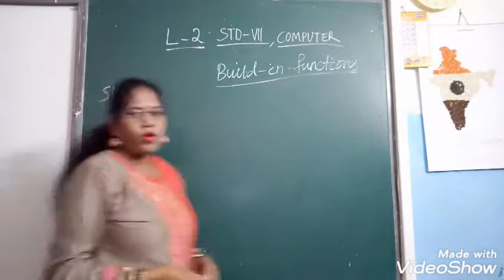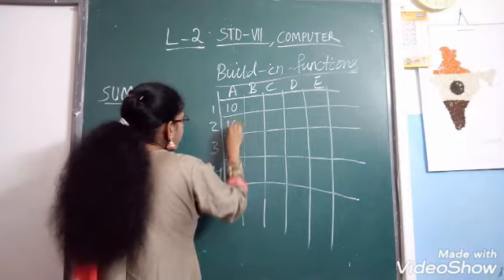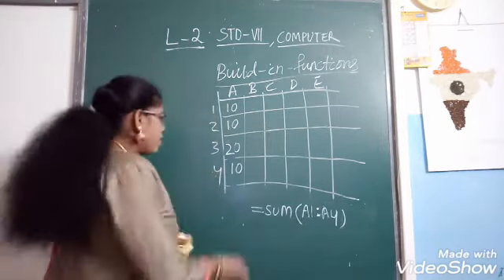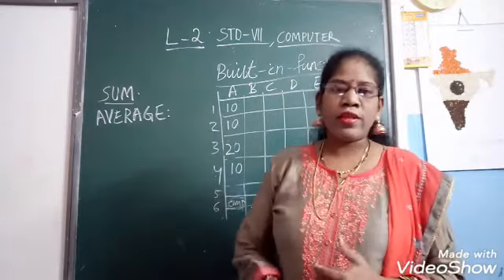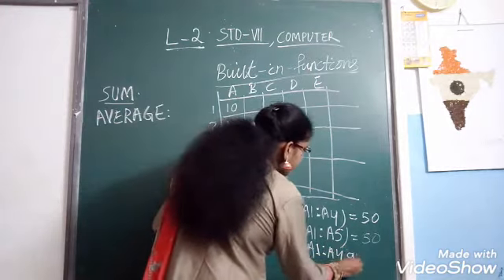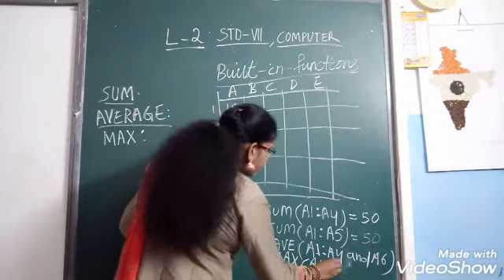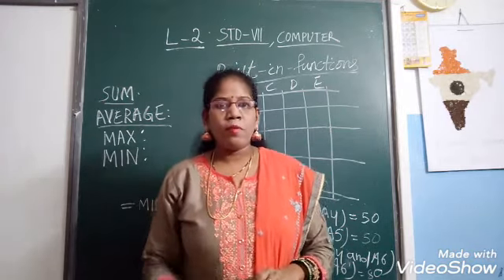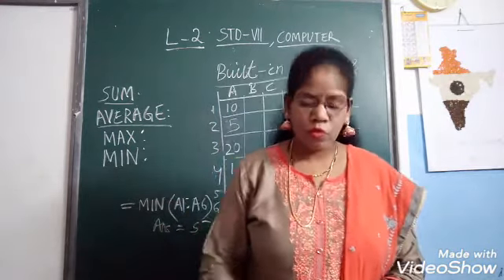Std 7 Computer 17 09 20